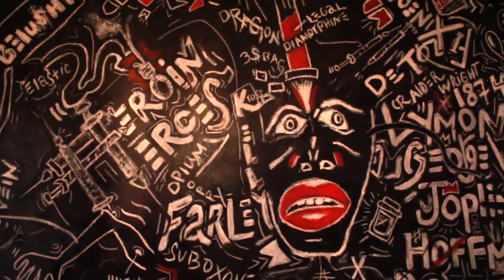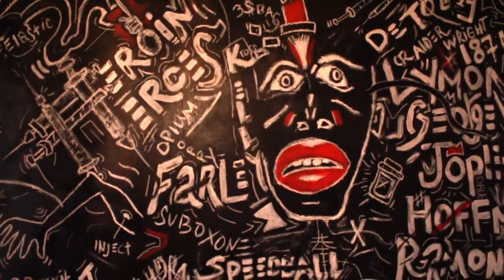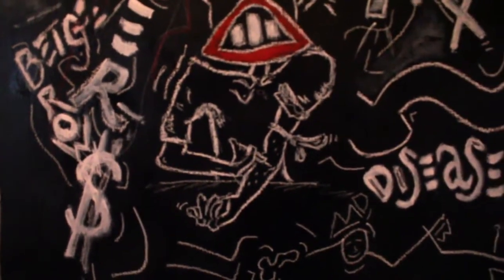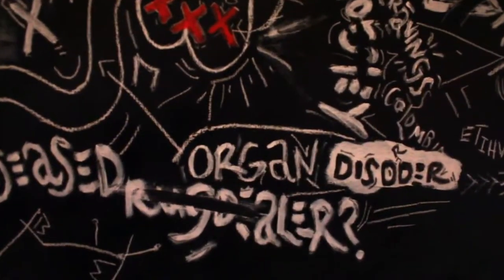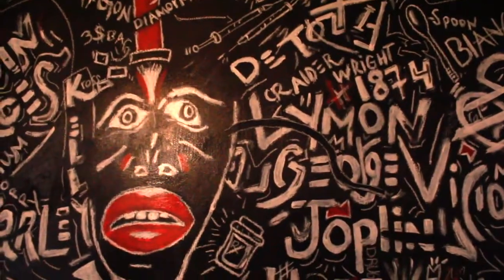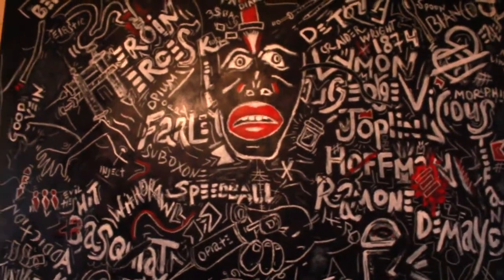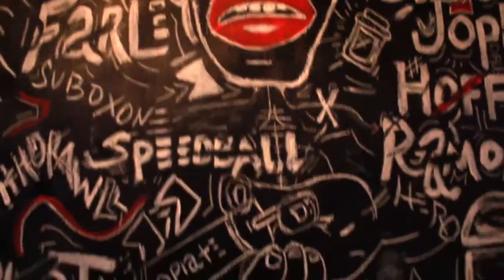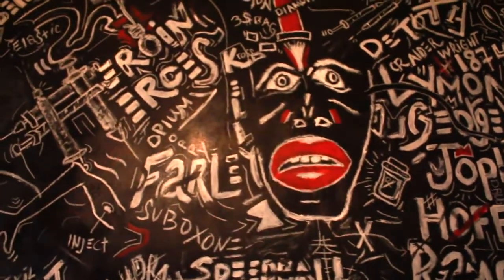heroin heroes beautiful painting of the greats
this the works of Painter Prestón this particular painting it has been a privately own collection until now. acrylic pencils chalk and other techniques on wooden panel 48x48. any info on this work email thanks for the support of the channel.